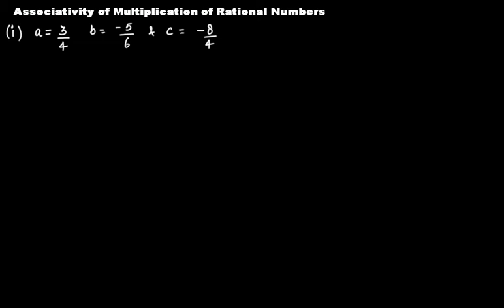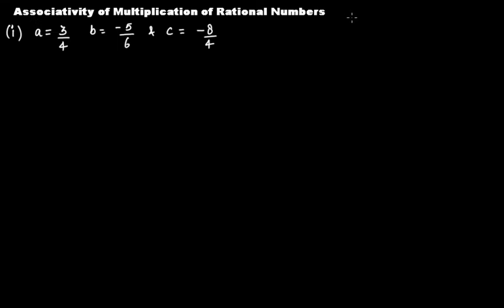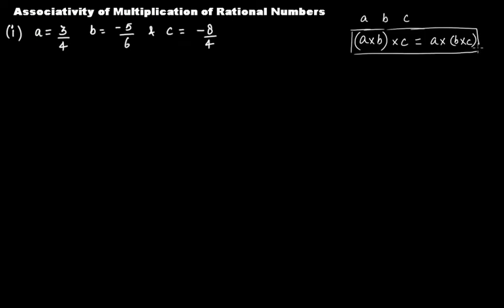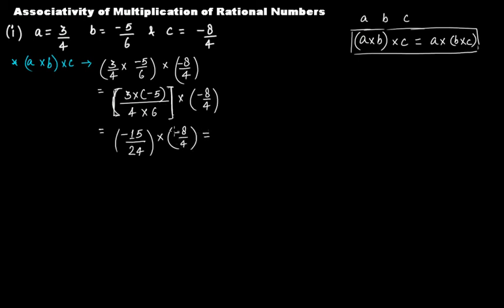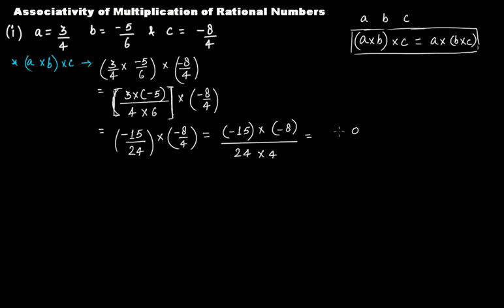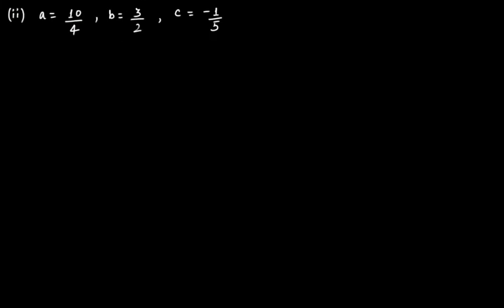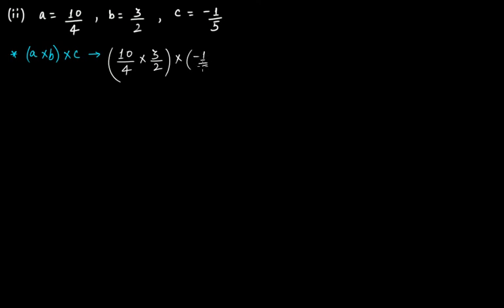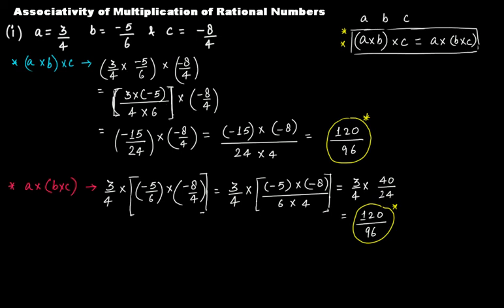Associativity of Multiplication of Rational Numbers || Grade 8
In this video tutorial we discuss:
(1) Is multiplication associative for rational numbers?